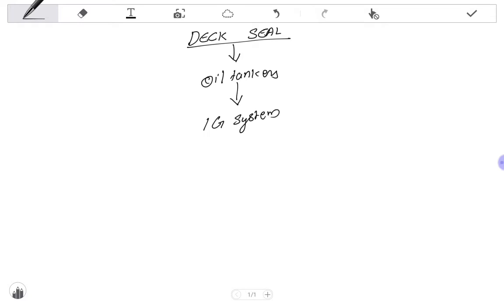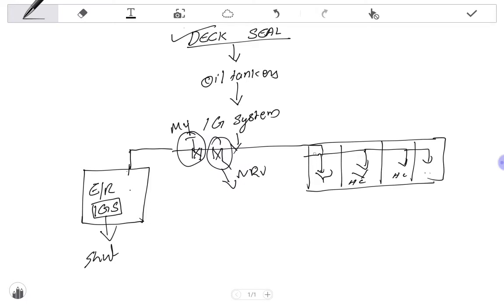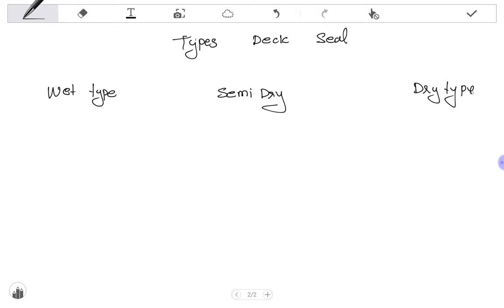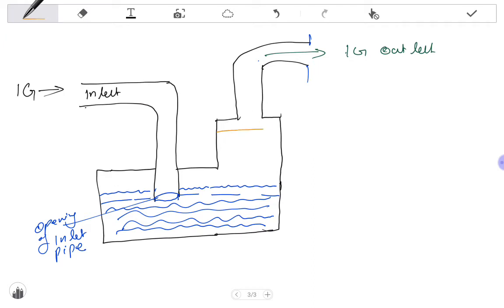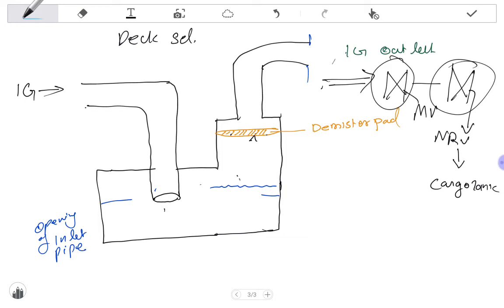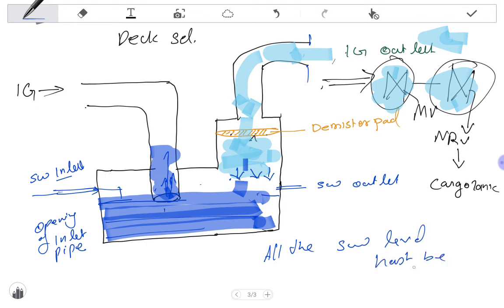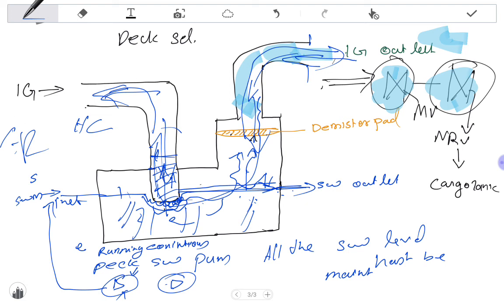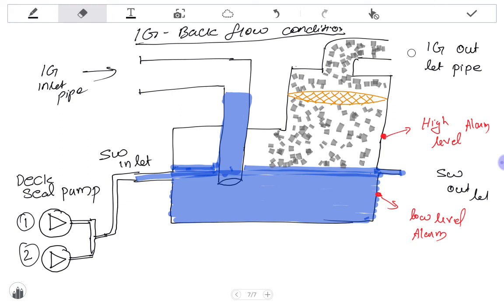Deck Seal Wet type in IG System, Oil tankers